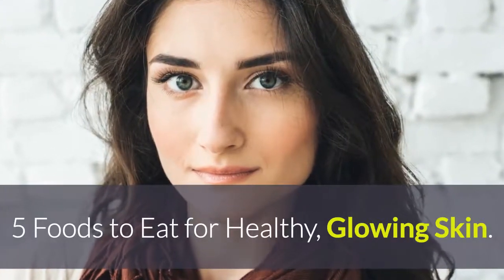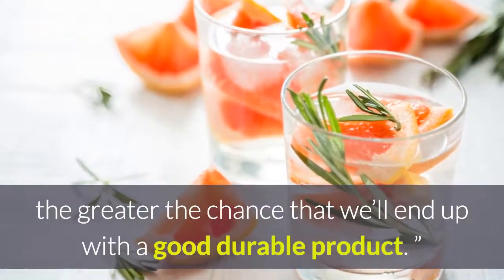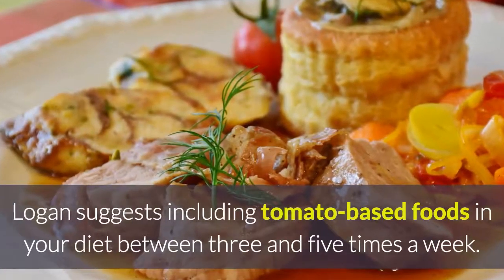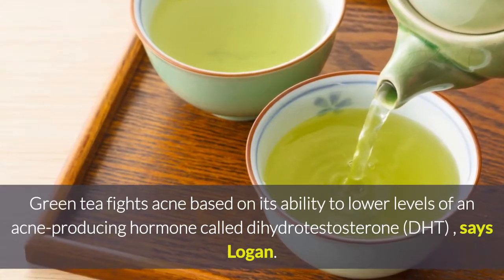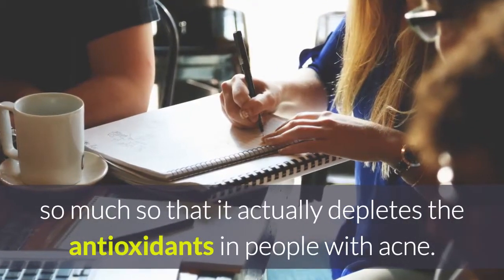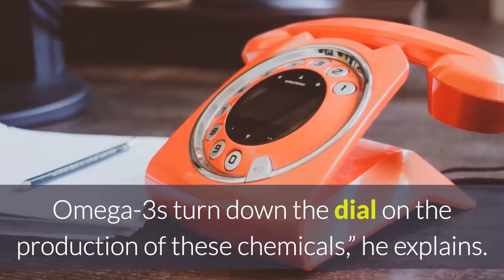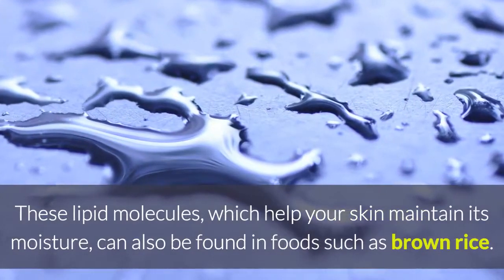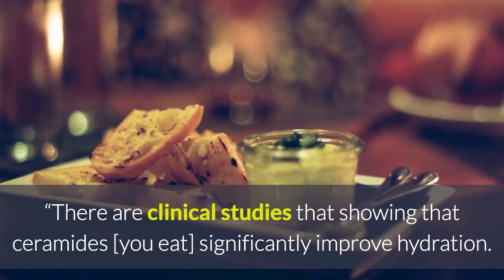5 Foods to Eat for Healthy, Glowing Skin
5 Foods to Eat for Healthy, Glowing Skin